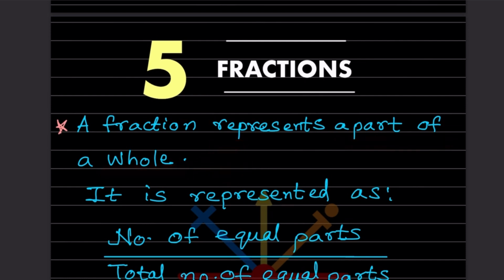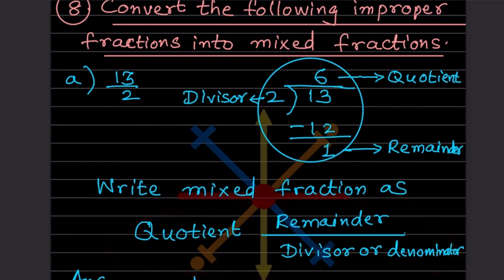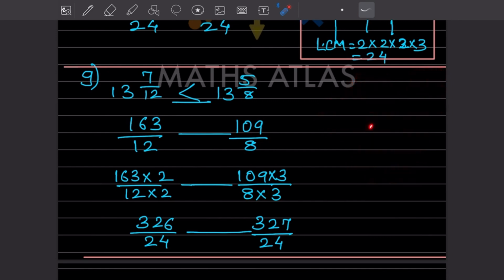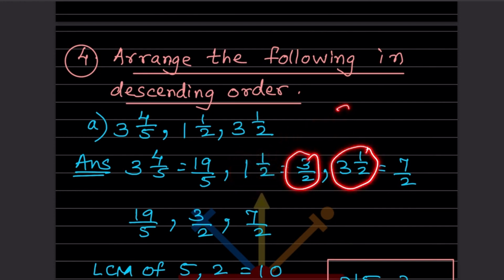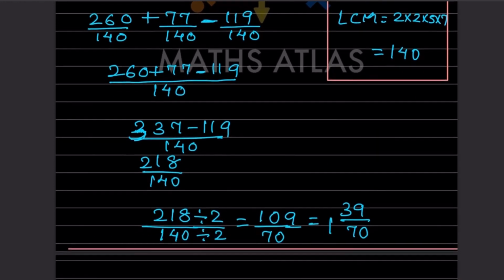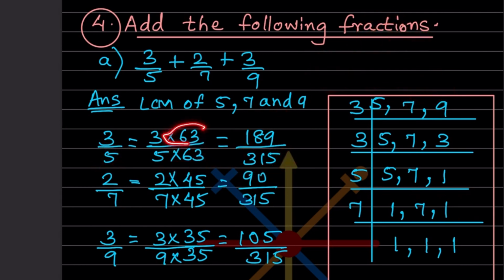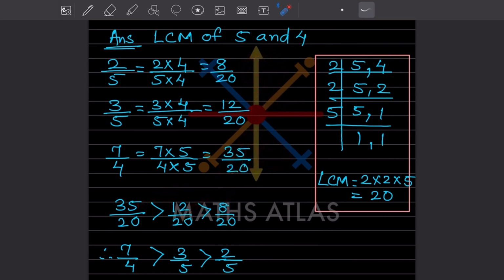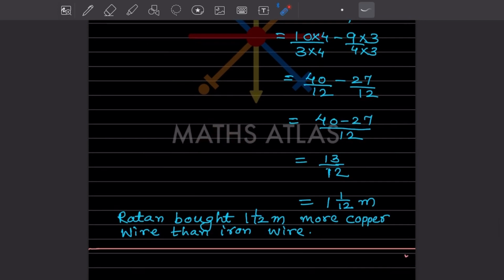Fractions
Fractions: Slices & Shares, Math Made Easy!
Confused by those "pie-shaped" numbers? Fractions are just parts of a whole, like pizza slices or cake shares. This video makes learning fun:

Understanding parts & wholes: From pizzas to pies, we break it down simply.
Adding, subtracting, multiplying, even dividing: Master these skills with confidence.
Real-world magic: Fractions are everywhere, from cooking to construction!
Ready to become a fraction champion? Watch now!

simplify fractions
compare fractions
equivalent fractions
mixed numbers
decimals
percent
real-world math
applications of fractions
everyday math

TIME LINE
0:01         - Fraction Part 1 Chapter 5_Exe 5.1 Q.1 to 10
23:23:40 - Fraction Part 2_Chapter 5_Exe 5.2 _ Exe 5.3 Q.1 to 2
44:13:25 - Fraction Part3_Chapter 5_Exe 5.3 Q.3 & 4_Exe 5.4 full
1:14:34   - Fraction Part 4 Chapter 5_Exe 5.5 FULL_WORKOUT Q.1 TO 9
1:46:16   - Fraction Part 5_Chapter 5_Exe 5.5 FULL WORKOUT Q.10 TO 15